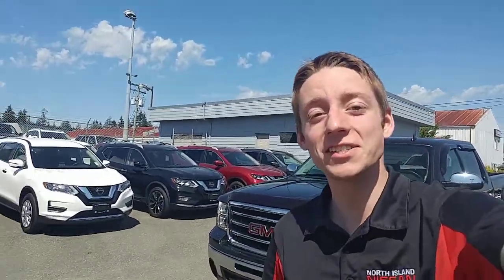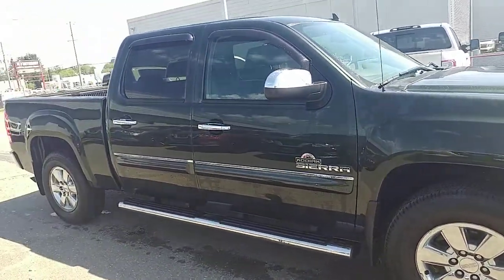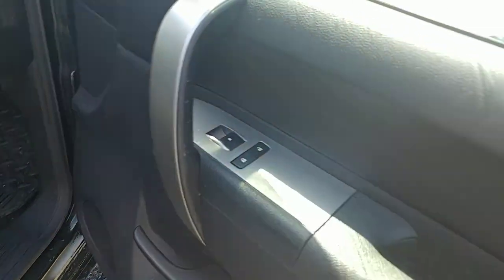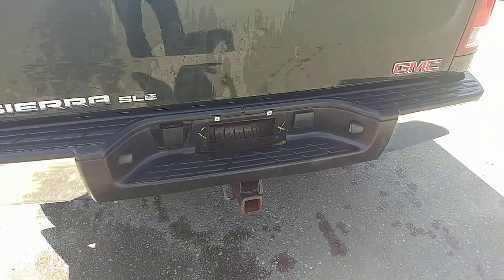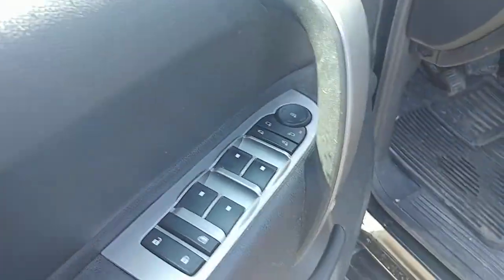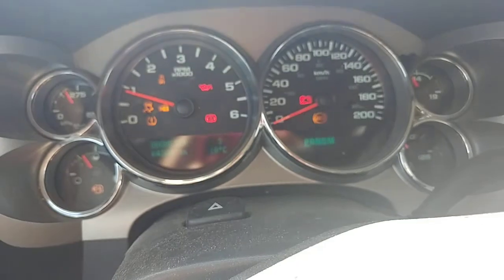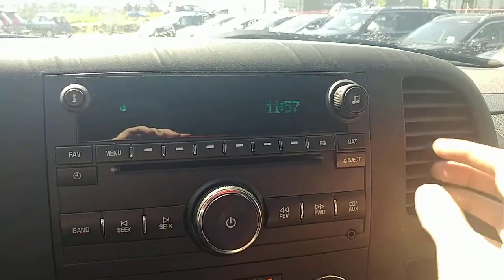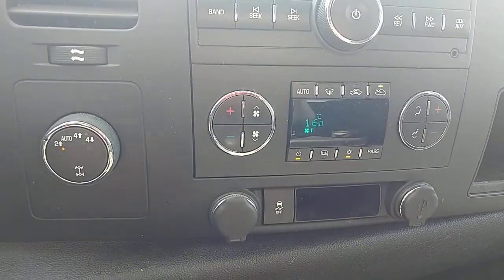2013 GMC Sierra SLE Walk Around!